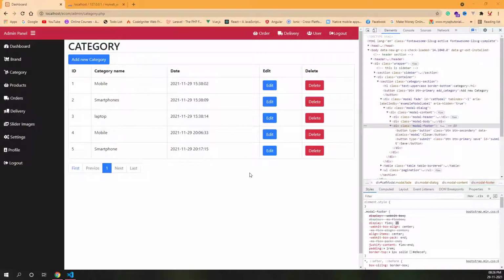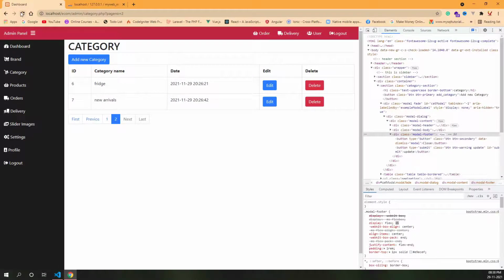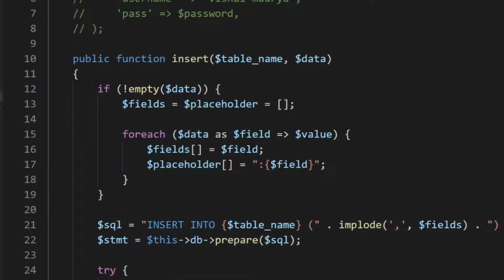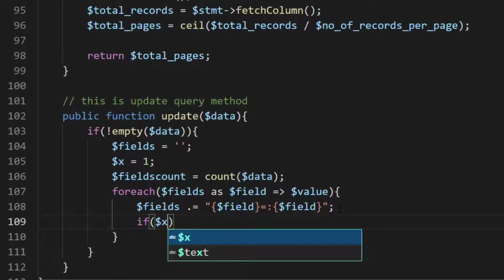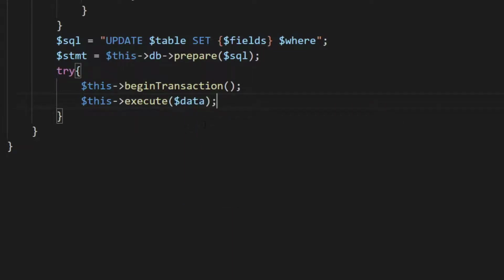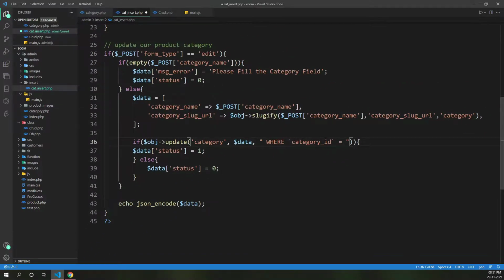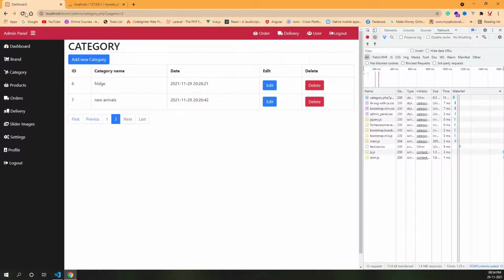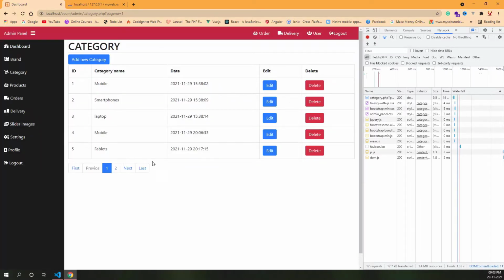Part - 26 Update Product Category using PHP PDO and AJAX in ecommerce website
hello viewers, in this video i'm going to create a universal update method into our crud class file and call the object into our cat_insert page.